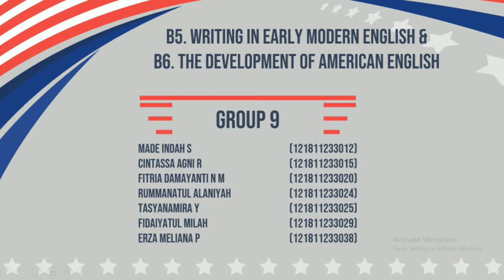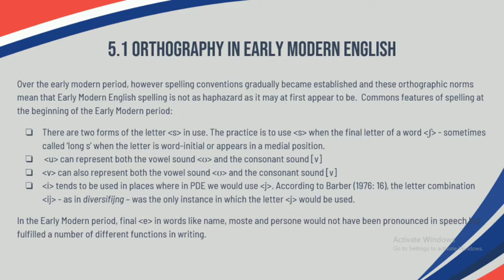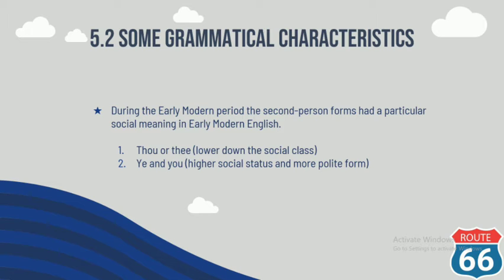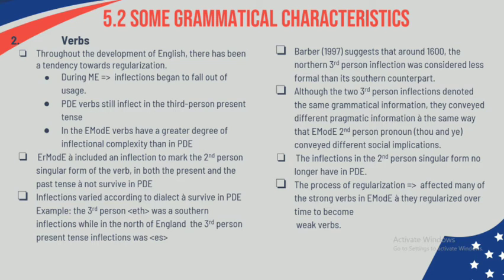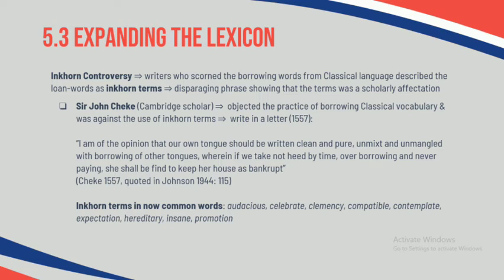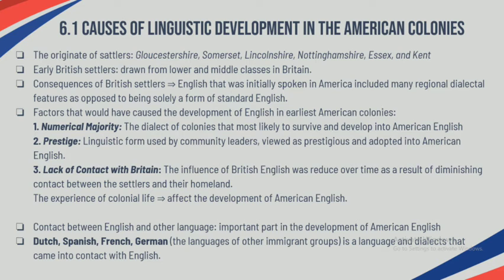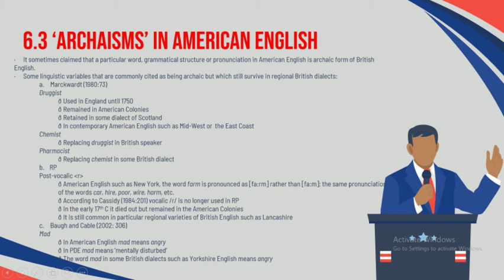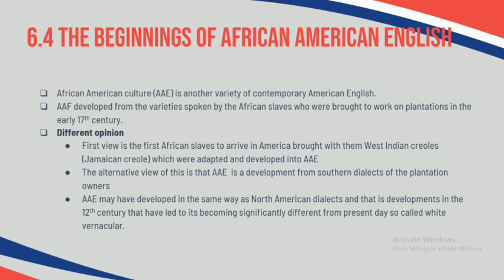GROUP 9 - WRITING IN EARLY MODERN ENGLISH & THE DEVELOPMENT OF AMERICAN ENGLISH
Hi, there! We're from group 9. This week we'll study about B5. WRITING IN EARLY MODERN ENGLISH AND B6. THE DEVELOPMENT OF AMERICAN ENGLISH.
Please kindly comment on our forum discussion on Aula and reply if you have further question about thèse topics.